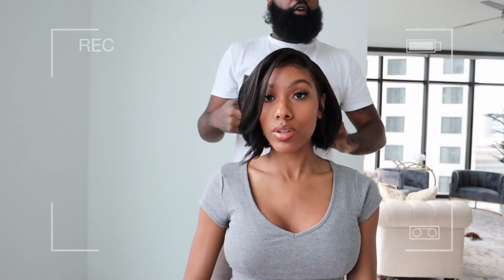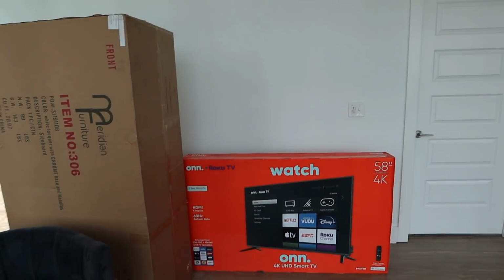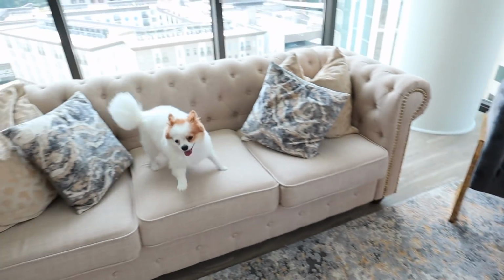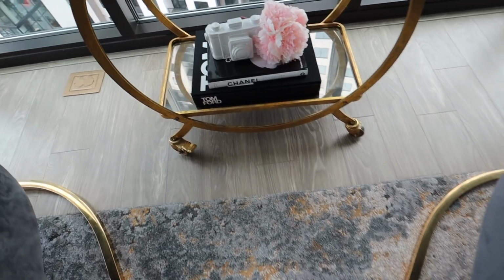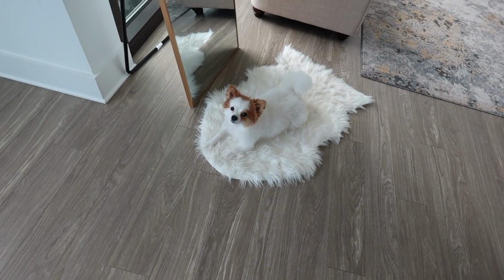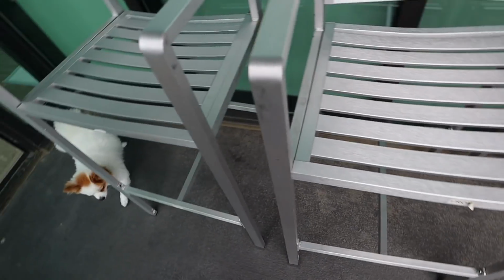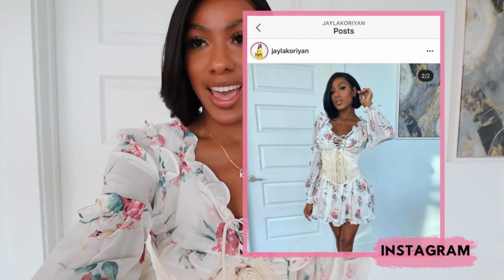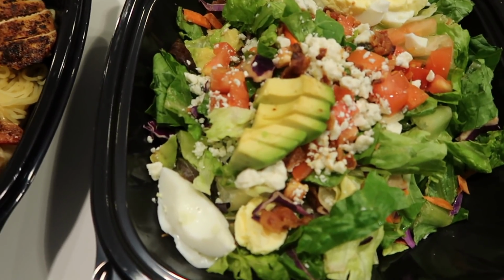I MOVED TO ATLANTA... | Jayla Koriyan TV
WHAT'S UP, GUYS! ► I moved to Atlanta? Say what?!?!

In this vlog, I take you guys with me in moving into my new Atlanta apartment. I have been slowly unpacking and unboxing my new place and I can't wait for my living room decor to be complete. I ordered a new credenza and TV for my living room space. Hmmm, Should I get a coffee table?